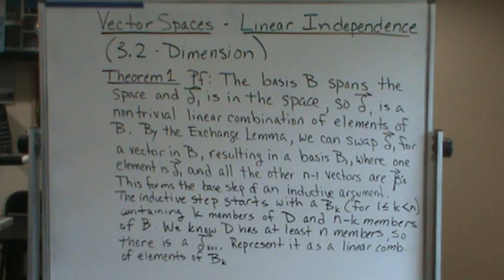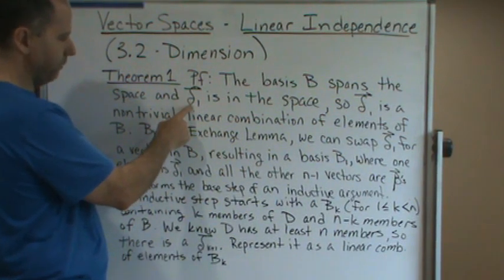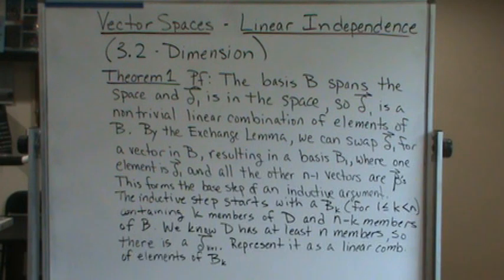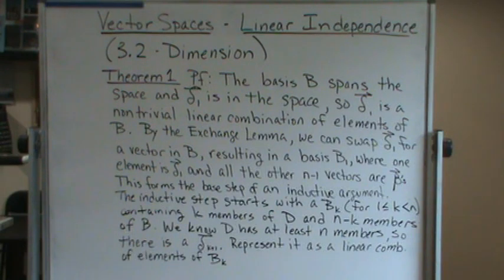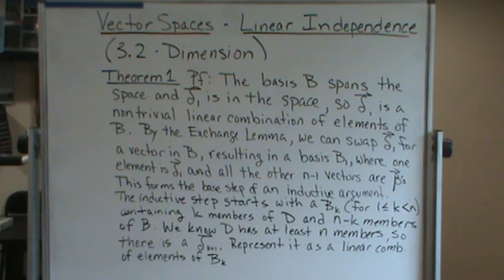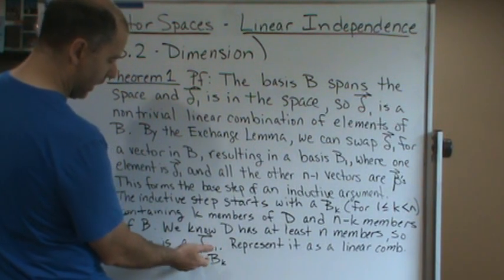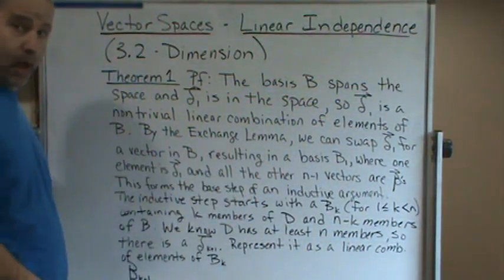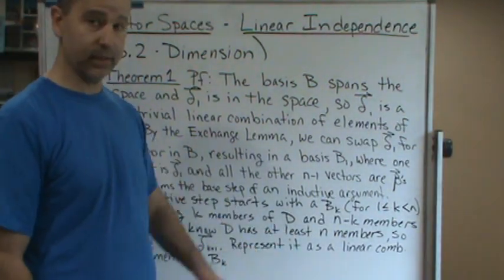Linear Algebra Vector Spaces Basis and Dimension Dimension Thm1 Pf2